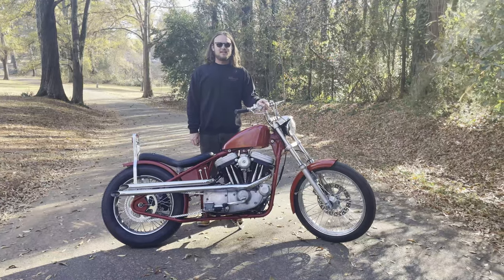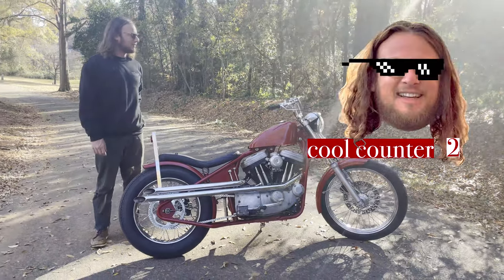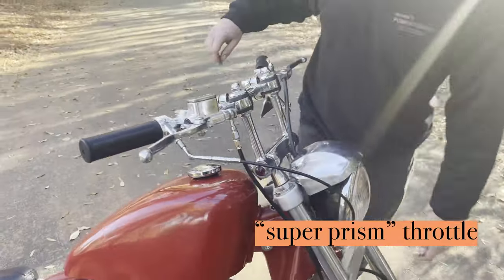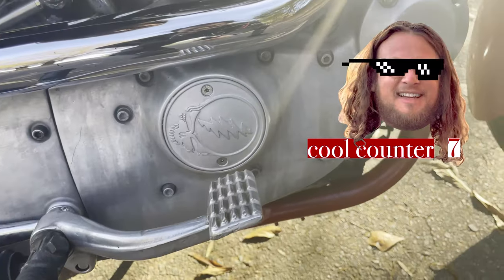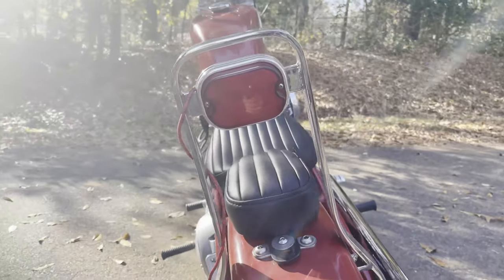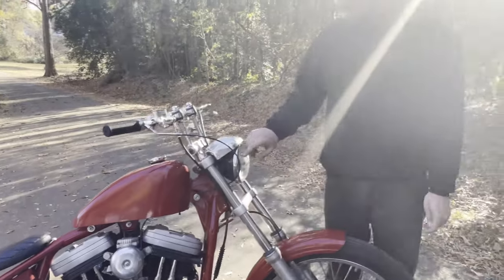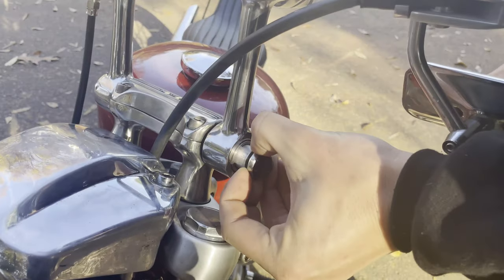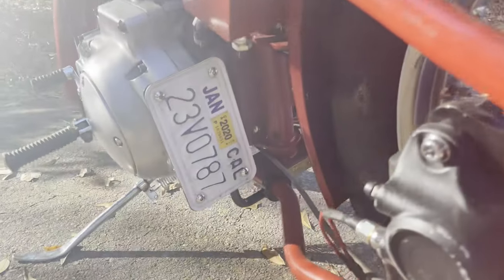PRISM SUPPLY | Jonny Bourgault's 1995 Harley-Davidson Sportster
Jonny's been our friend for a long time and this Sportster has been a part his life for as long as we've known him. When we were in the early stages of developing our Sportster Hardtail Kit, we asked Jonny if he would be interested in letting us use his bike as our second guinea pig for the kit and he kindly agreed.

Similar to the first time we installed our '82-'03 Sportster Hardtail Kit, we moved methodically to make sure the frame mounts as intended. Everything went smooth and once that part of the build was behind us, we got to work with Jonny to build the next iteration of his Sportster, named Cherry Garcia.

Watch as Jonny walks us through all of the noteworthy parts of the bike and his reasoning behind many of the build decisions.